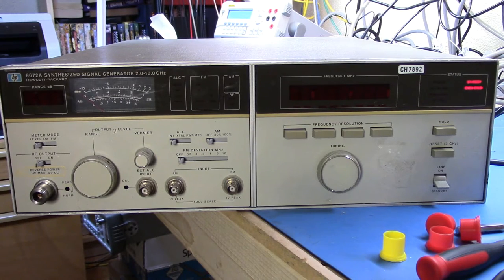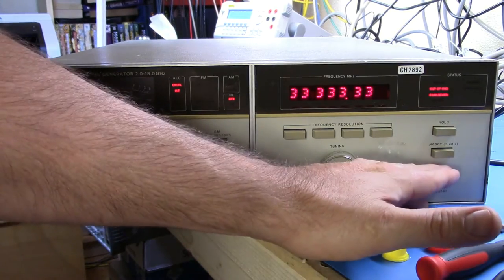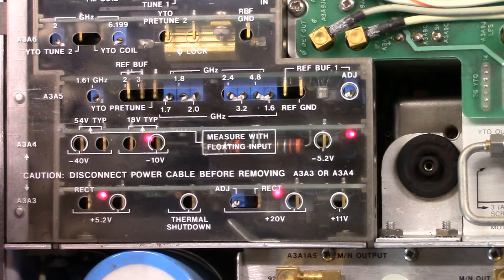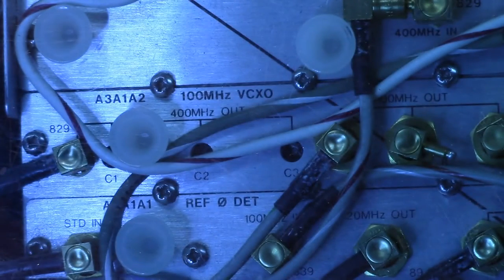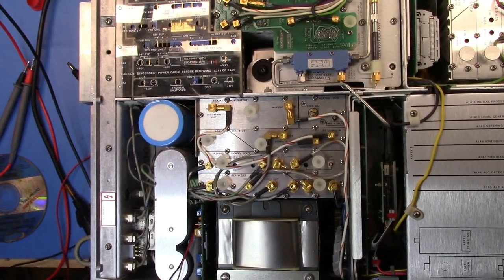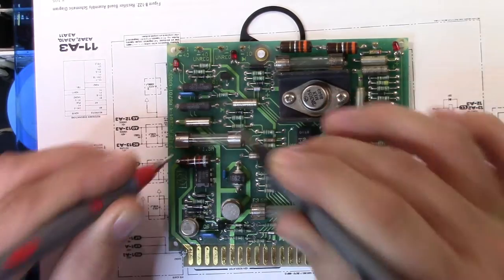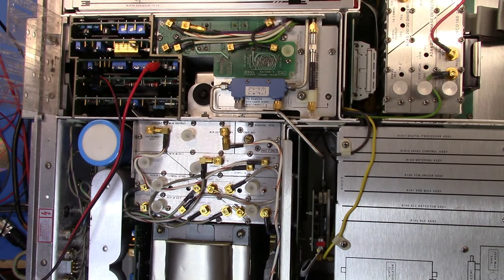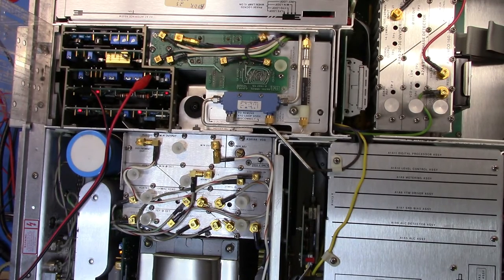HP 8672A Signal Generator Repair - Part 1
To help calibrate some of my attenuators I bought this 8672A Signal Generator - It goes from 2GHz to 18GHz so it should be ideal for ensuring that my attneuators are working.

However it wasn't working itself - So in this video I take a look inside to see if we can find out what was wrong and fix it.